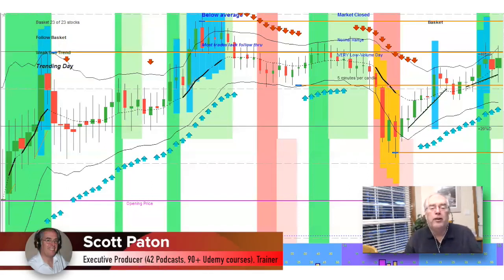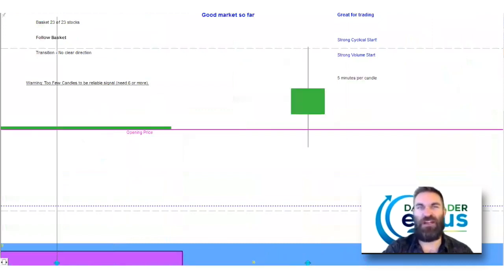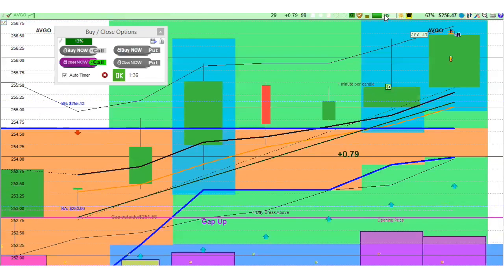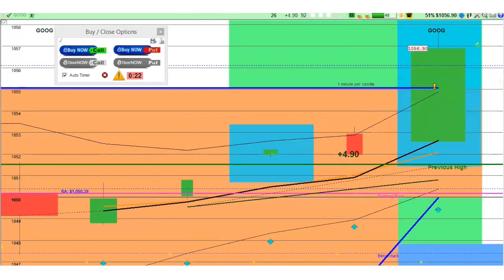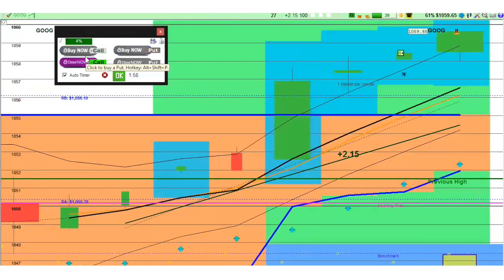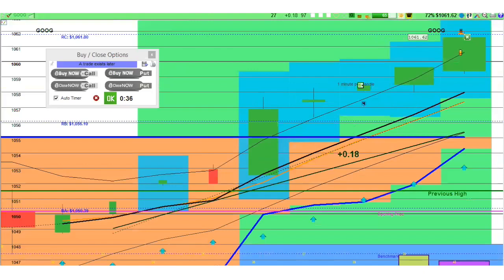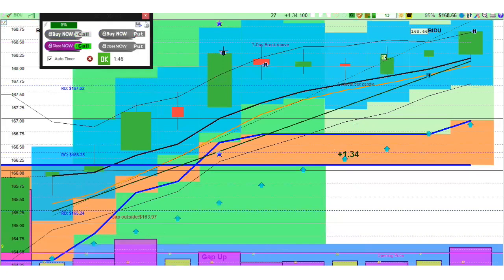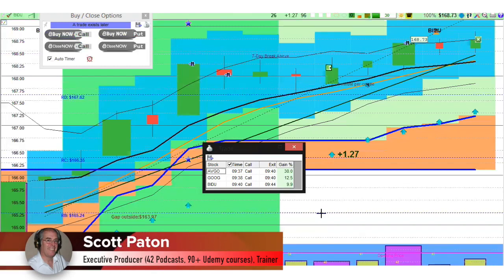Day Trading Stock Options Daily Review for January 15th, 2019 - Day Trader Genius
AUGO 30%
Goog 12%
Bidu 10%